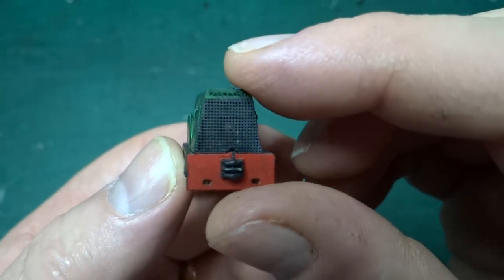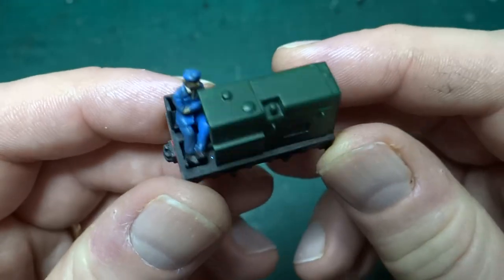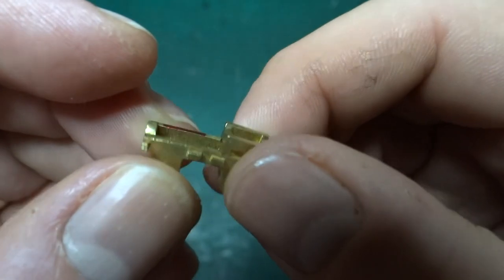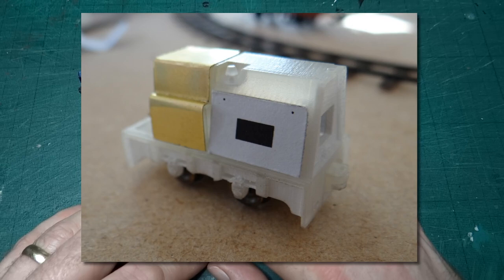I've Finished Designing.... a Hudson-Hunslet 24hp Light Diesel Locomotive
This second episode in the "I've Finished..." series looks at the 24hp light diesel locomotive from Hudson-Hunslet in OO9. Whilst this was just the third locomotive model I built it was the also first locomotive kit I designed and the video is a bit longer than the previous two as I simply have more to say about the design process.

If you'd like to buy your own kit then it's available via Light Railway Stores, or if it's currently sold out you can also register your interest in the next batch on the same

If you want more details then there is a playlist of short clips that I upload during development